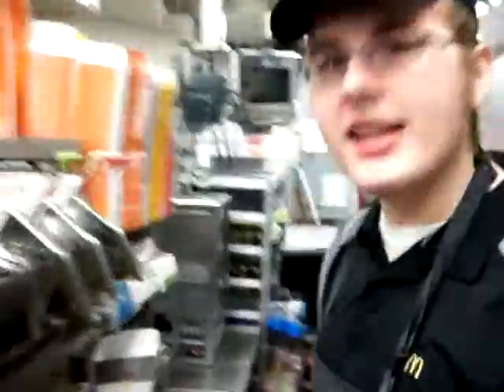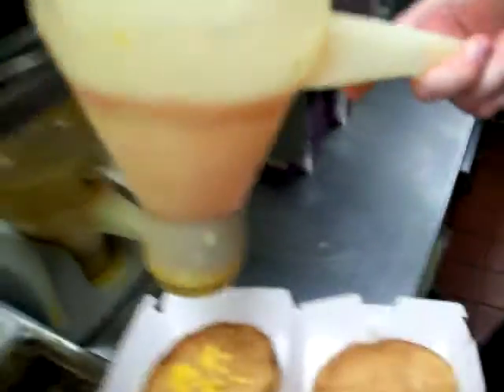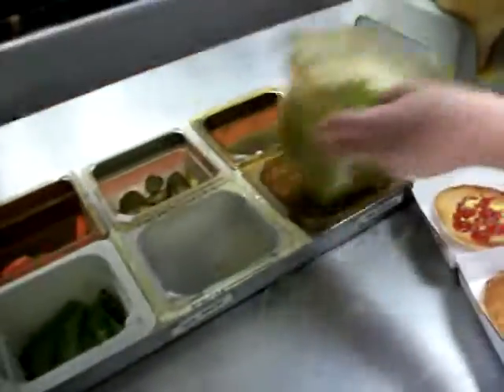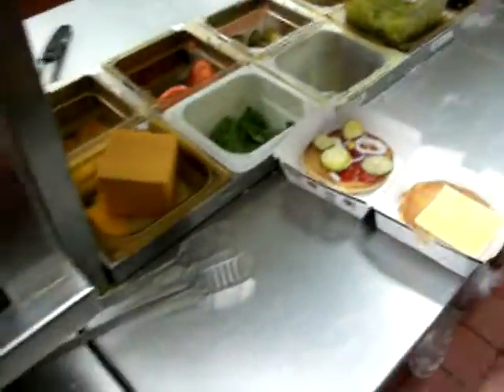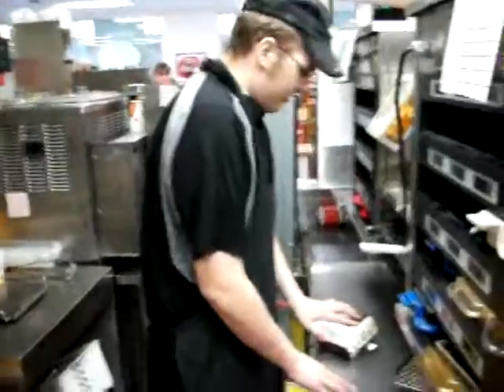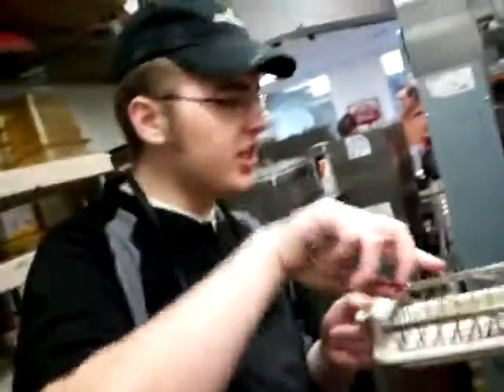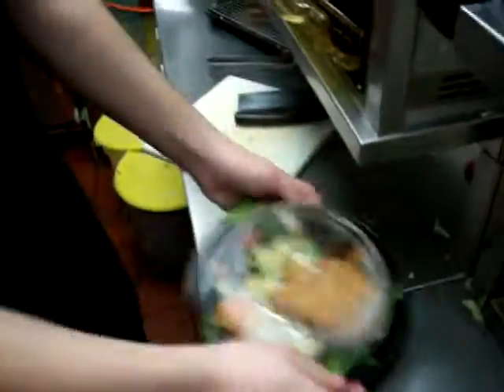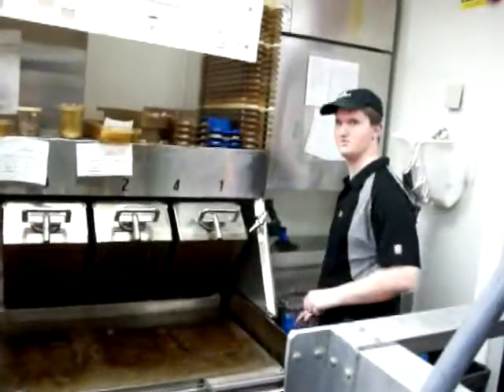Average Day At Work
Making a Angus Bacon & Cheese